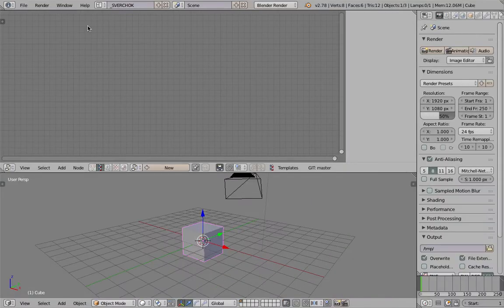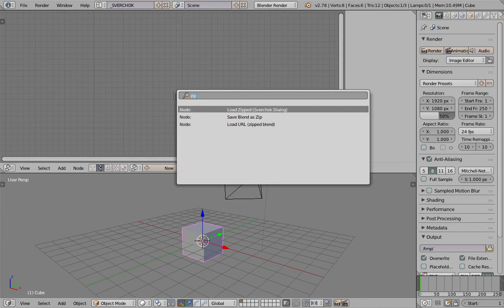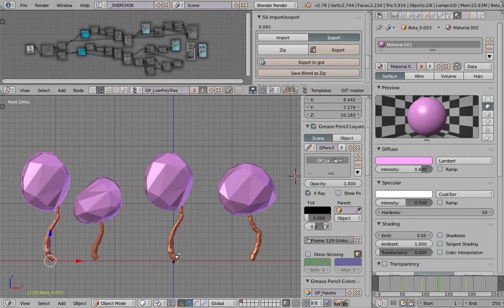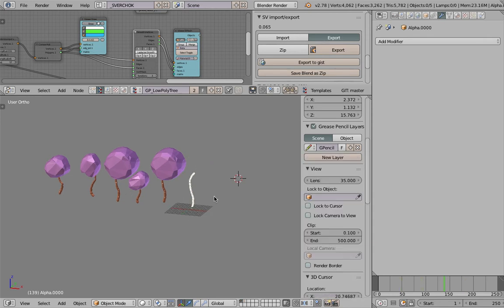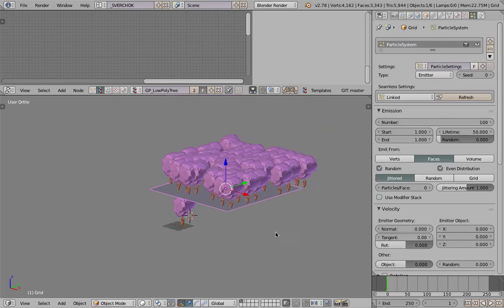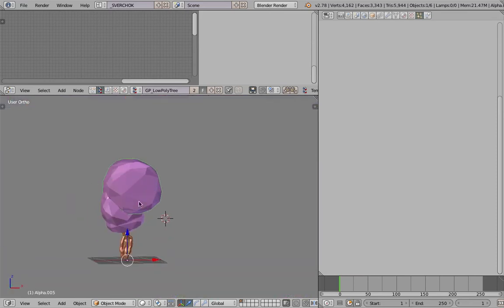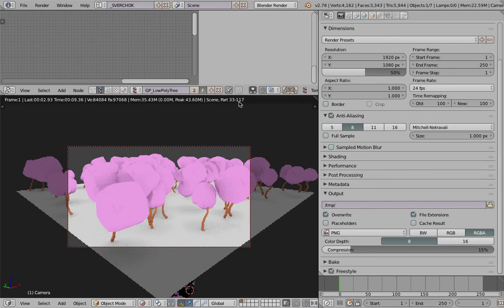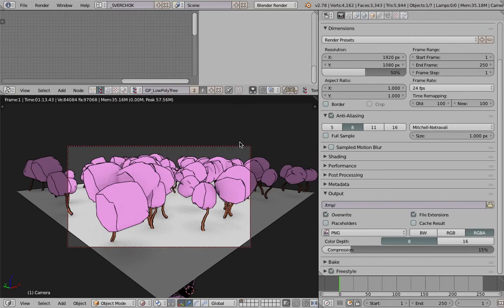DEMO / Low Poly Tree Generator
This is a quick tool demo of 3D Low Poly Tree generator made using Sverchok Add-On in Blender 3D open source.

I might improve the tool over time. All my tools are Work In Progress (WIP). Feel free to modify it to your own purpose.